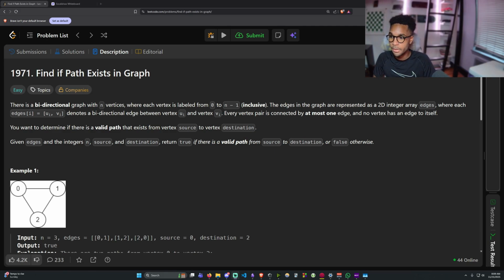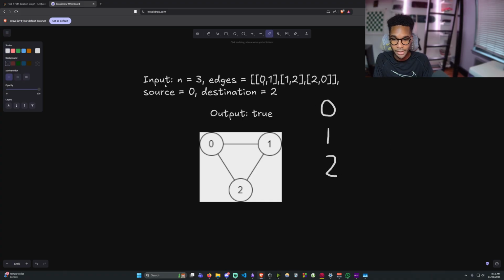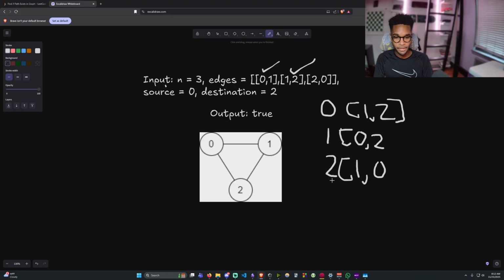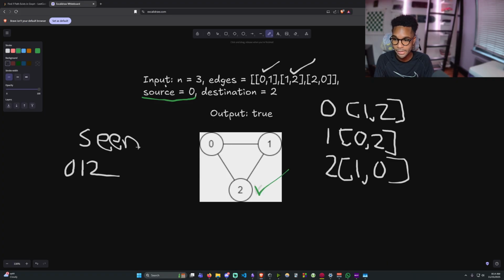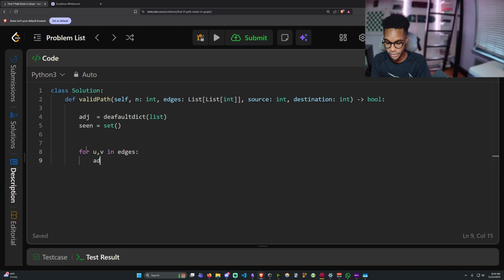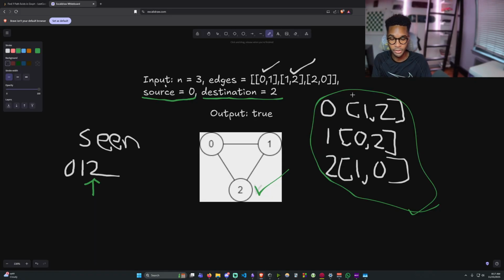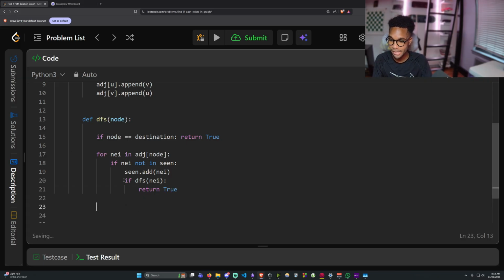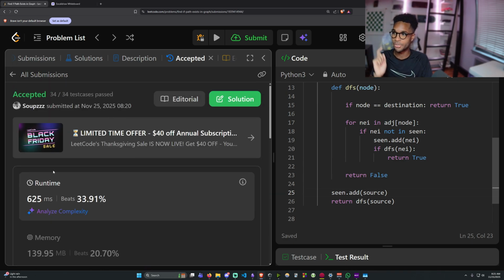Stop Overthinking This Graph Problem! | LeetCode 1971: Valid Path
In this video, I walk through LeetCode 1971 — Valid Path — using a simple DFS approach.
This problem checks whether there is a path between two nodes in an undirected graph.

🚀 What you’ll learn:
• How to build an adjacency list
• How DFS works for graph traversal
• How to avoid cycles using a visited set
• Clean and readable Python solution